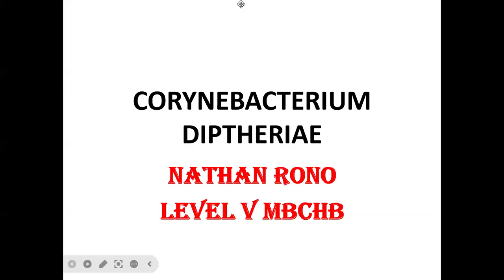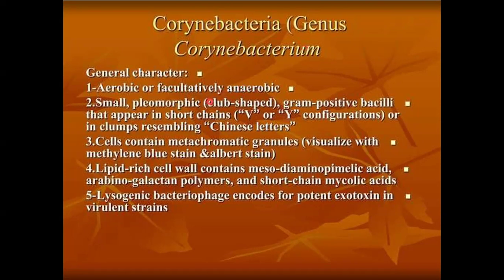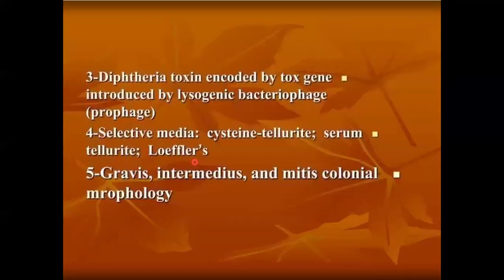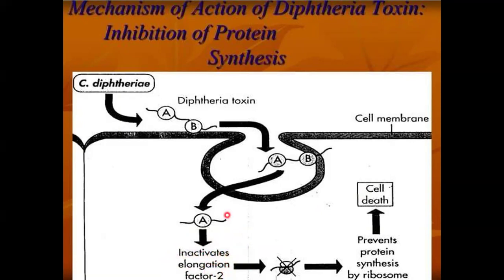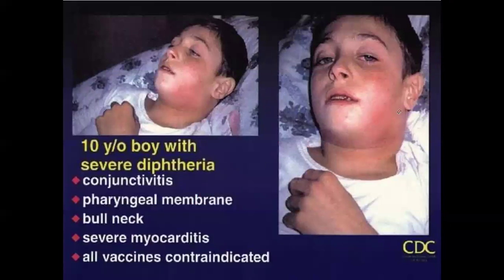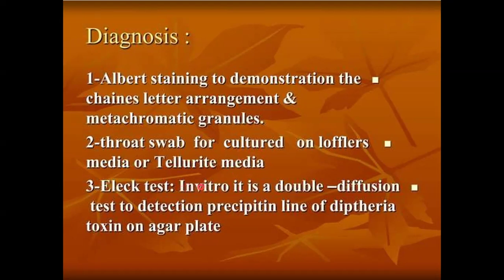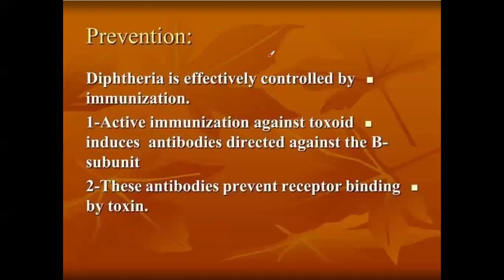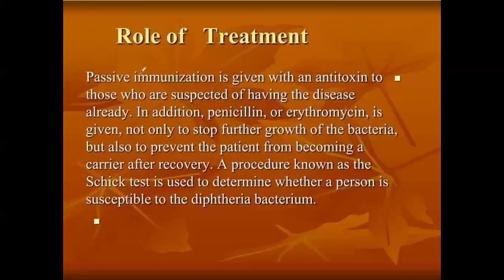Corynebacterium bacteria | Overview, Pathogenesis, and Clinical Importance| BACTERIOLOGY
Welcome to this in-depth lecture on Corynebacteria, presented by Nathan Rono, a 5th-year medical student at the University of Nairobi!

In this session, we cover:
✅ General characteristics of Corynebacteria 🔬
✅ Pathogenic species, including Corynebacterium diphtheriae 😷
✅ Virulence factors and diphtheria toxin 🧪
✅ Laboratory diagnosis and identification 🏥
✅ Treatment, prevention, and control 💉

This is an essential topic for medical students, microbiology enthusiasts, and healthcare professionals looking to understand these fascinating bacteria! 🚑